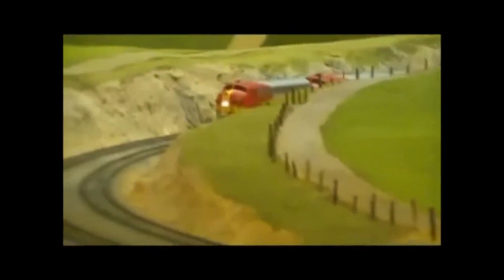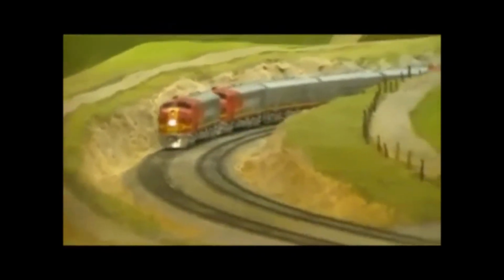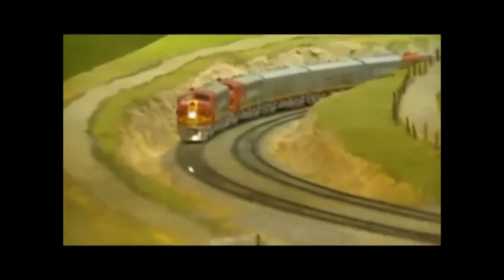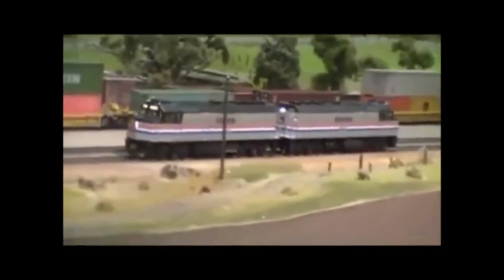RAILFANNING PART ONE: Awesome model trains at the San Diego Railroad Museum in Balboa Park 2/4/12